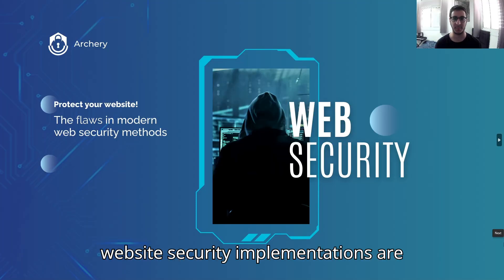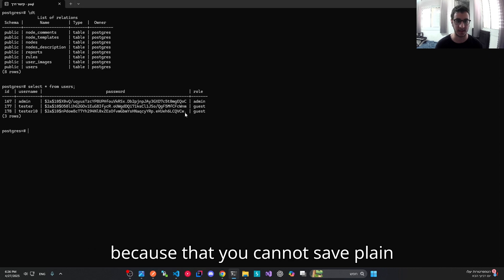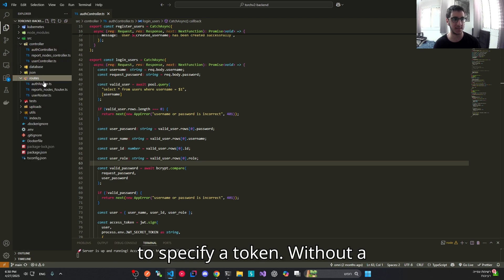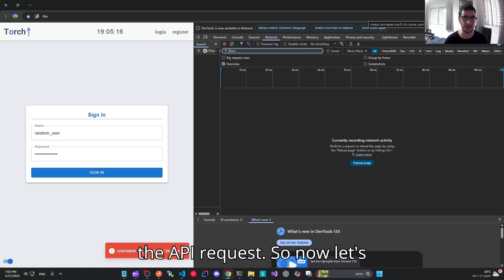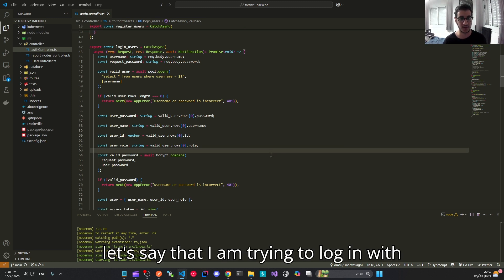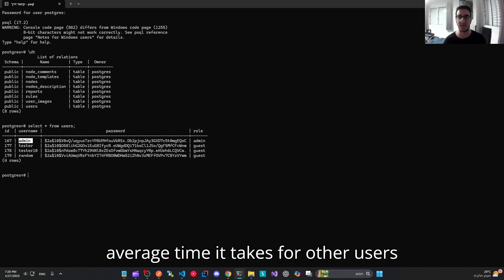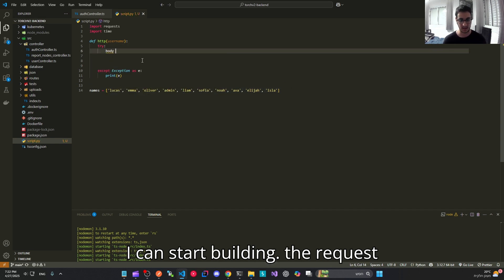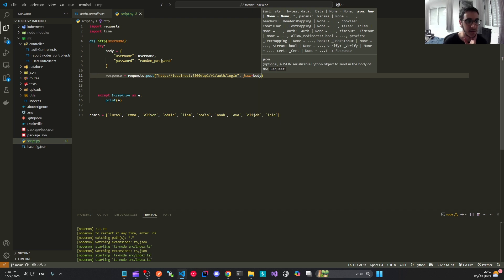How Hackers Exploit Timing Attacks | Secure Your Website Authentication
In this video, we dive into a common but critical flaw in modern web authentication systems. While hashing passwords and using JWT tokens are best practices, many developers forget about timing attacks — a side channel vulnerability that hackers can easily exploit. I’ll show you exactly how an attacker could use response times to discover valid usernames and how to properly fix your code to prevent this issue. Stay till the end to see the before and after comparisons!

Timestamps:

00:00 Modern website security overview
00:12 Common mistake: side-channel attack risk
00:41 Registering users and hashing passwords
01:06 Authentication controller code explained
01:38 JWT token and protected API routes
02:22 Logging in with fake credentials
03:34 How the backend processes login
04:03 Timing attack concept explained
05:01 Setting up timing test
06:02 Writing Python script for timing analysis
08:01 Script results: timing difference for real users
10:05 Fixing the vulnerability with dummy compare
11:03 Running the test after fix
12:01 Summary: consistent response times